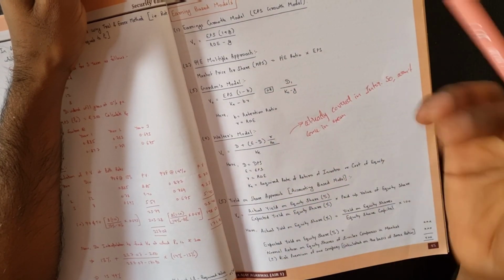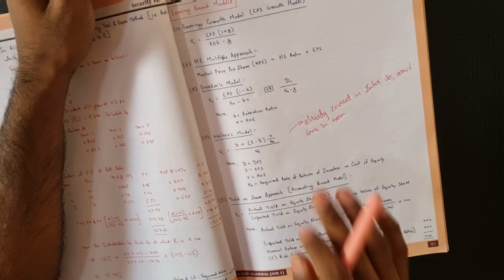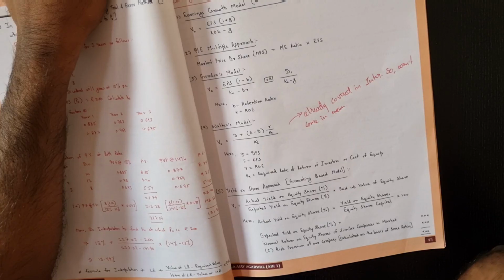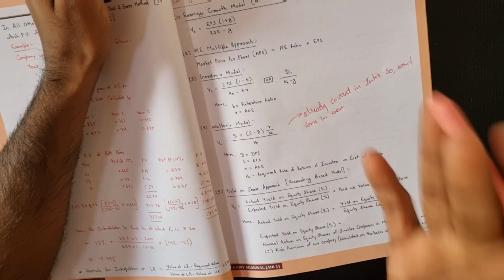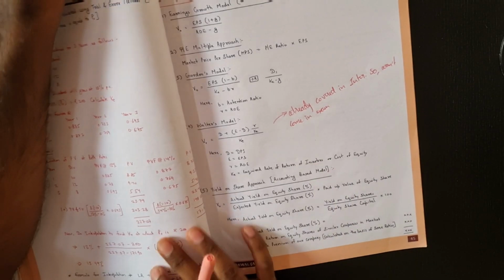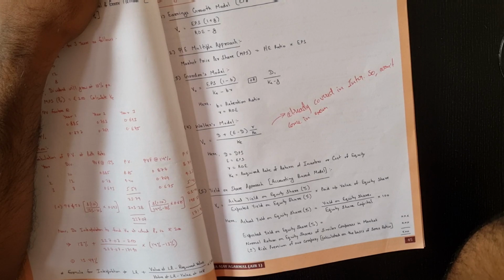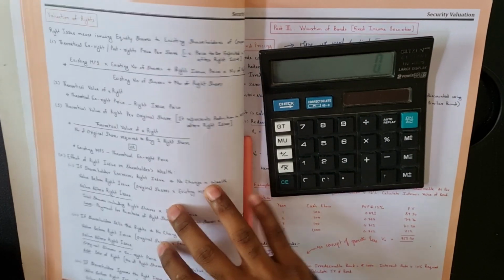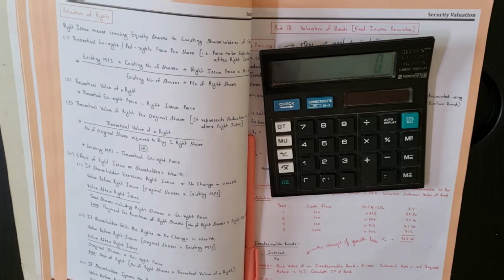6. Security Valuation (Valuation of Rights & Earning Based model)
Ajay Agarwal Concept Book & Bank in English